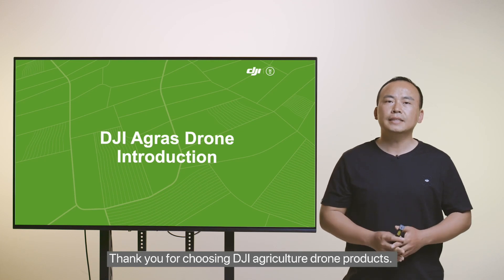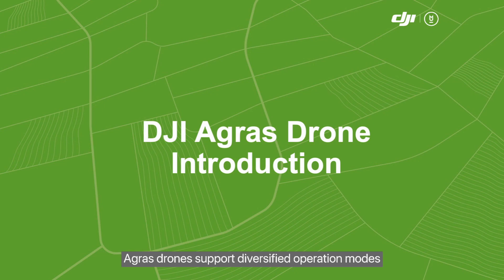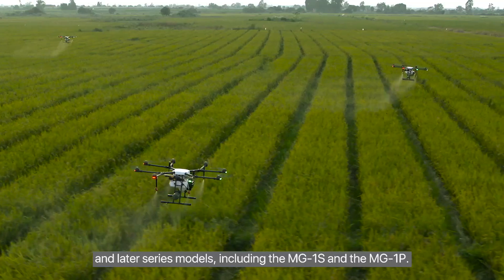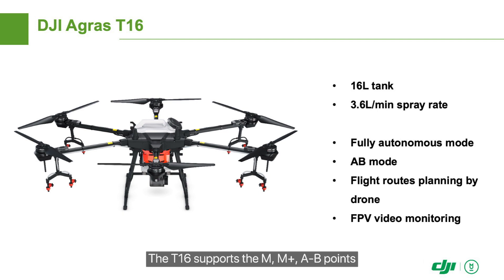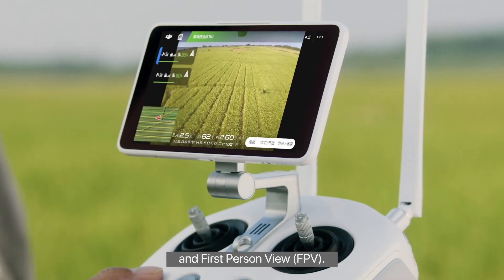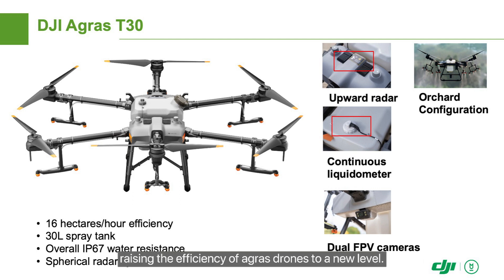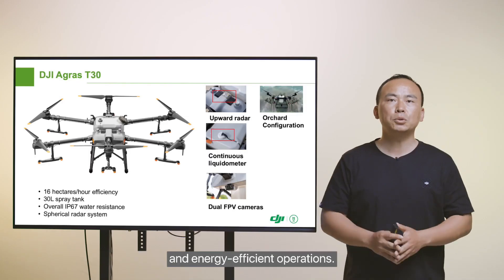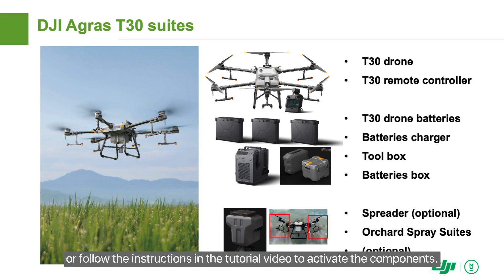DJI Agras 10/30 (T10/T30) - Digitale Landwirtschaft aus der Luft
DJI Agras T10 – Die ideale Drohne für neue Landwirte

Die DJI Agras T10 bietet eine äußerst kompakte und dennoch leistungsstarke Drohnenlösung für landwirtschaftliche Betriebe aller Größen und Bedürfnisse. Die Faltstruktur ist robust und zuverlässig und ermöglicht ein effizientes Falten und Entfalten, einen praktischen Transport und einfache Bedienung.

DJI Agras T30 – Ein neues digitales Flaggschiff für die Landwirtschaft

Mit einer maximalen Nutzlast von 40 kg bringt die DJI Agras T30 die Sprüheffizienz aus der Luft auf ein neues Niveau. Ein revolutionärer Transformationskörper bietet außergewöhnliches Sprühen, insbesondere für Obstbäume. Mit den digitalen Landwirtschaftslösungen von DJI hilft die T30, den Düngemittelverbrauch zu senken und die Ertragsproduktion auf effektive, datengesteuerte Weise zu steigern.